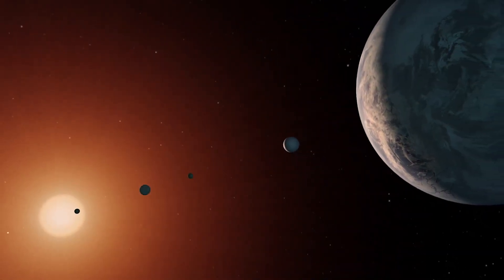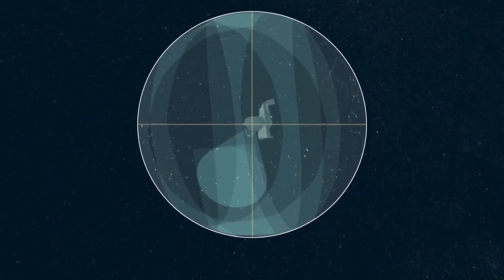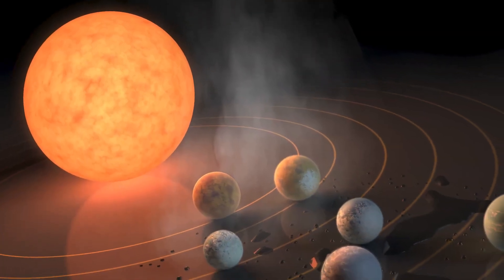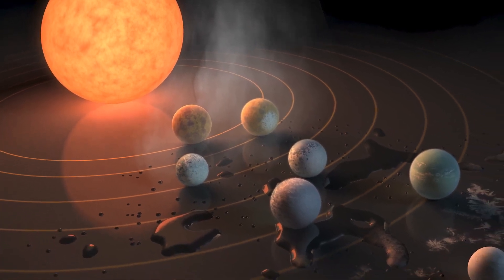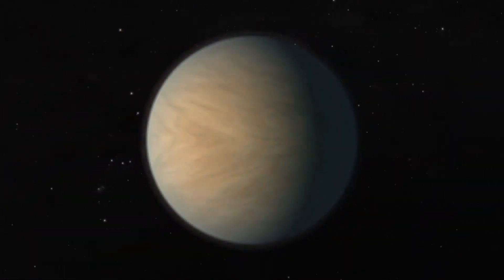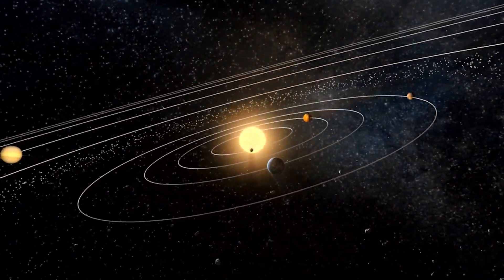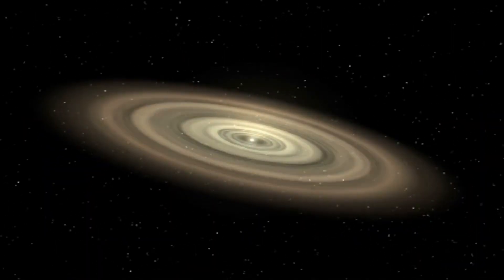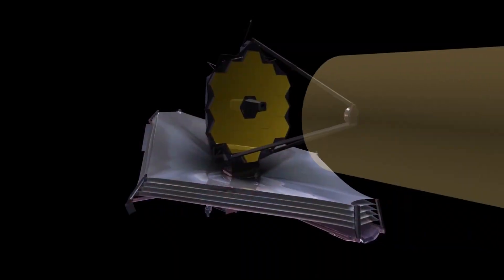Exploring Alien Worlds With NASA’s James Webb Space Telescope: TRAPPIST-1 System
During its first operating cycle, the James Webb Space Telescope will set its sights on the TRAPPIST-1 system, an incredible collection of seven rocky exoplanets 41 light years away from Earth.

Astrobiologists like Dr. Giada Arney from the NASA Goddard Space Flight Center are excited about this system because TRAPPIST-1 is a perfect laboratory for studying habitability! It consists of seven rocky planets, distributed across the system’s habitable zone, or the area around a star where it is not too hot and not too cold for liquid water to exist on the surface of surrounding planets. Webb will characterize the atmospheres of these planets and help scientists learn more about planetary formation and habitability.

Credit: NASA Astrobiology